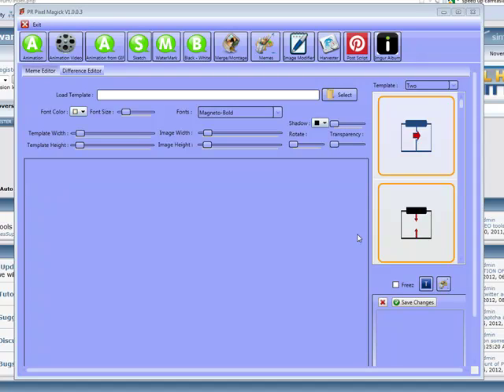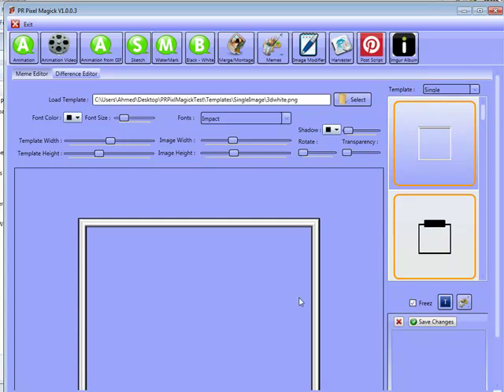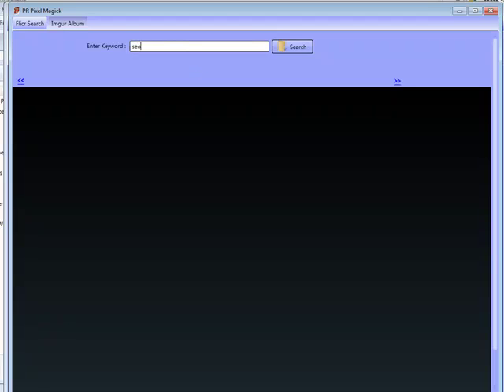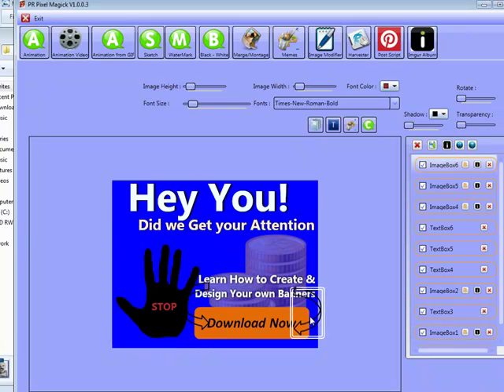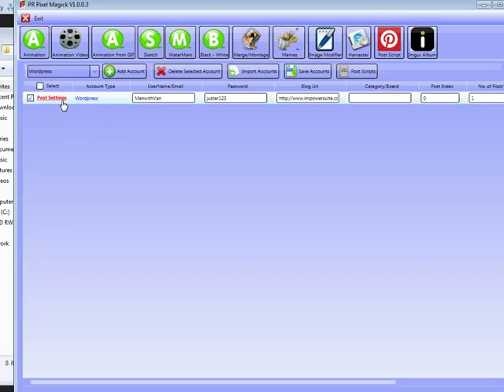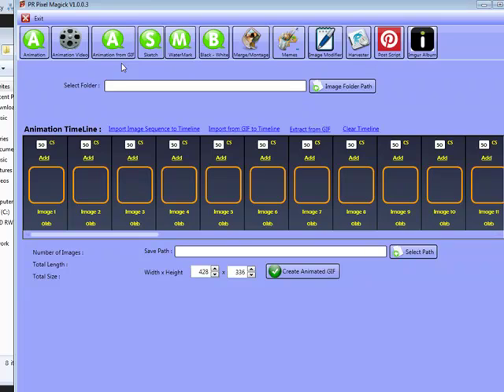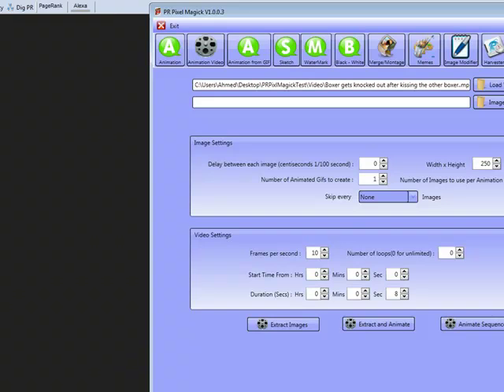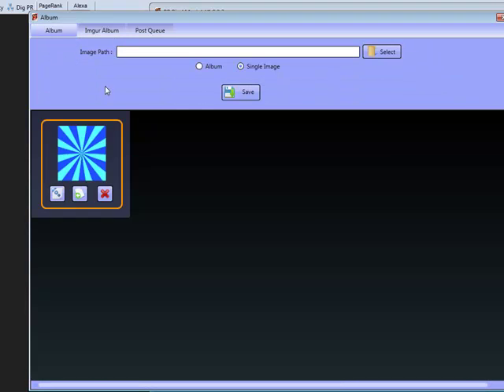Viral Image Editor Software By Abbas Ravji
Our new Viral Image editor software which creates animated gifs, memes, difference between images and banners + so much more.

With photoshop lke timeline and layer abilities nothing comes close to the unique functions that this image editing software has.

Create and design your images while uploading them to your own free imgur account and also posting them to your wordpress, tumblr and pinterest blogs.

Creating and designing viral images with the ability to post directly to your wordpress, pinterest, tumblr and social accounts has never been easier